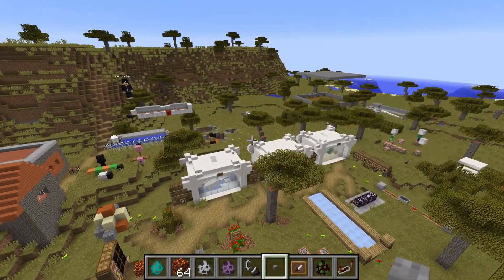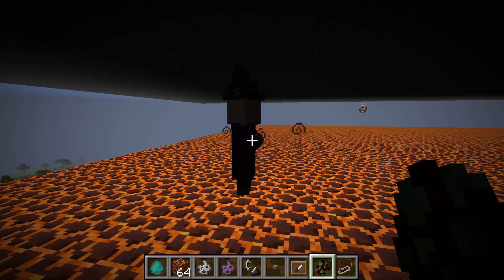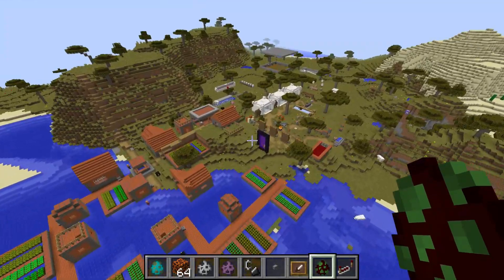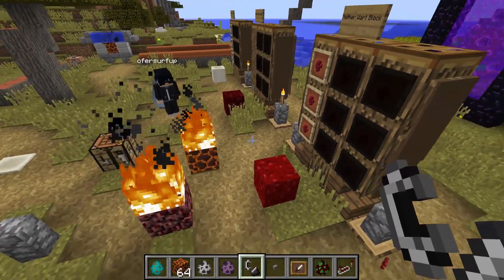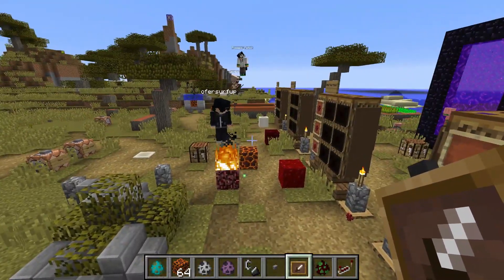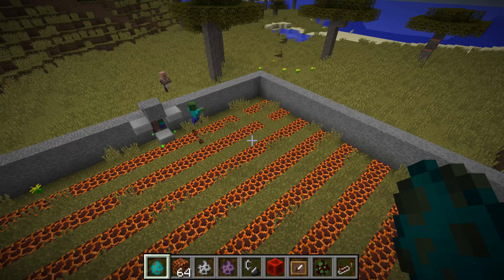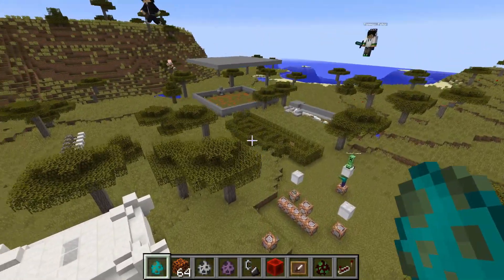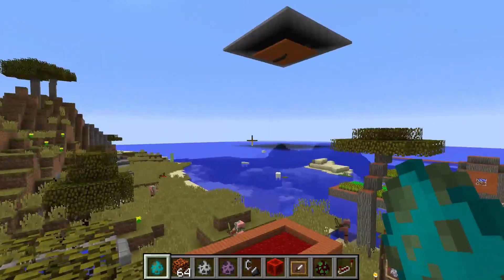Minecraft 1.10 Pre-Release is out! Lots of Bug Fixes & New teleport command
The first Minecraft 1.10 Snapshots are coming out! This week, we got a lot of bugs and bug fixes;-)

and

Much love, no Hate!